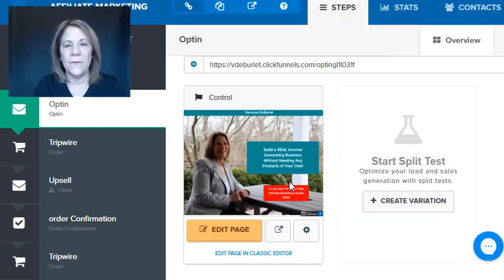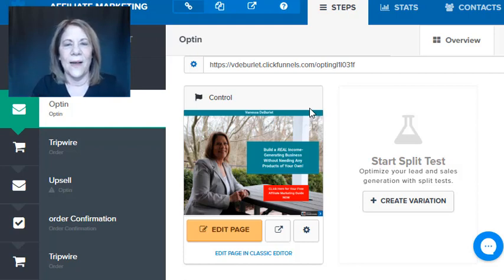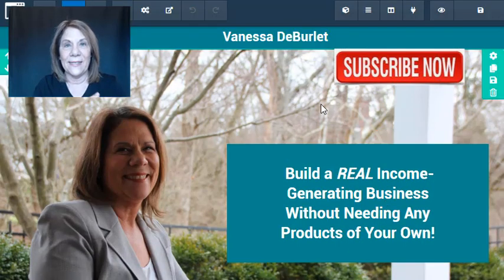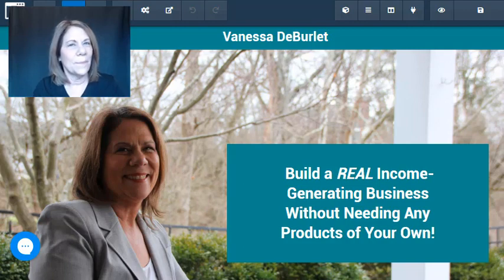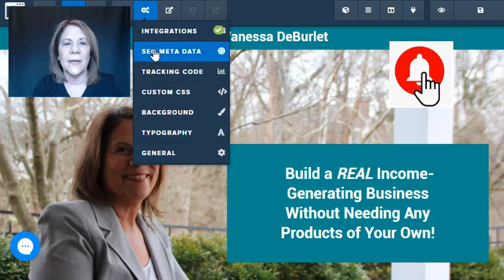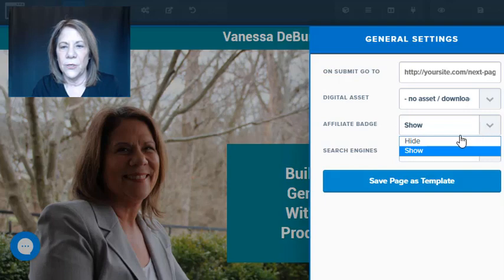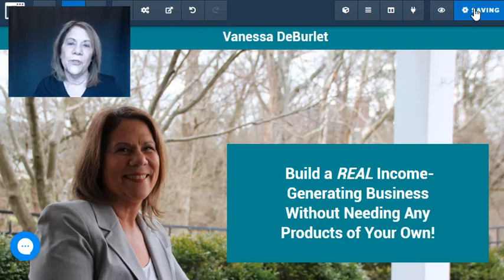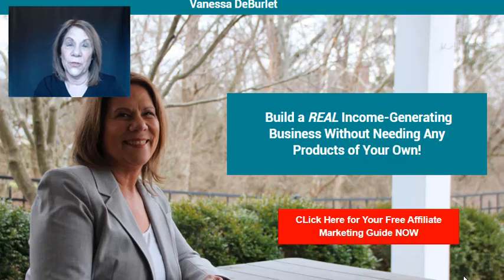How to Remove the ClickFunnels Badge from Your Funnel Page (Tutorial)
How to remove the ClickFunnels Badge from your funnel page. In this video I will take you step by step and show you how to remove the little badge in the bottom right hand corner of your funnel page.  Easy Peasy!

BUSINESS RESOURCES

how to remove clickfunnels badge from your funnel,vanessa deburlet,clickfunnels affiliate badge,remove clickfunnels badge,clickfunnels tips,made with clickfunnels badge,clickfunnels affiliate badge turn off,clickfunnels tricks,how to get the small click funnels badge of my page,affiliate badge clickfunnels new editor,click funnel badge,click funnel icon,clickfunnels,made with clickfunnels,clickfunnels badge,how to hide clickfunnel affiliate badge,badge